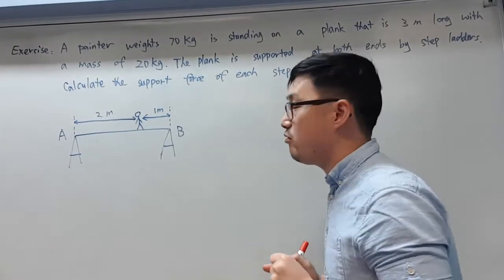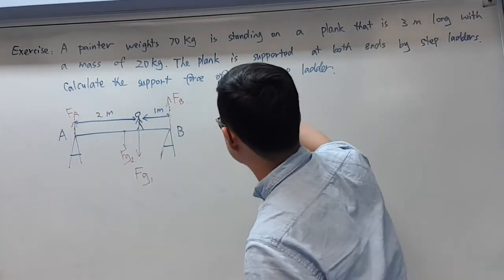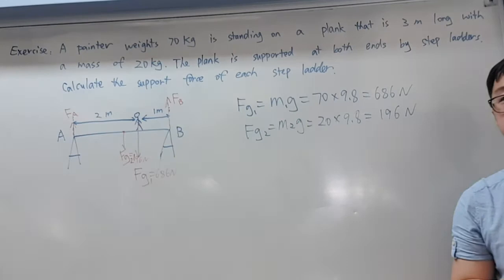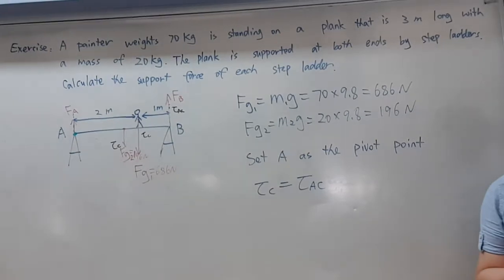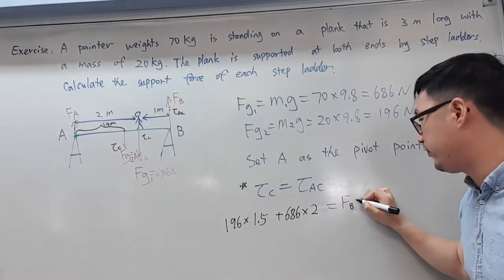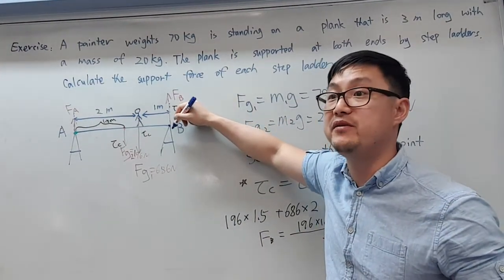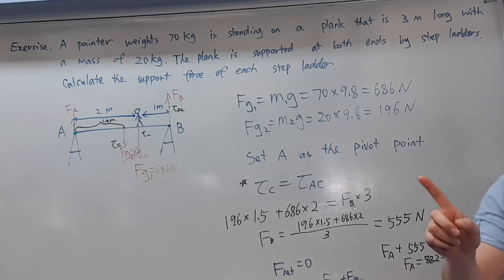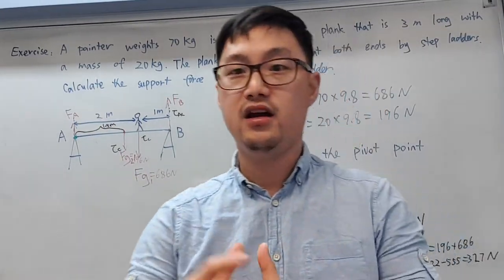Y12 Torque Lesson 2 Example Question